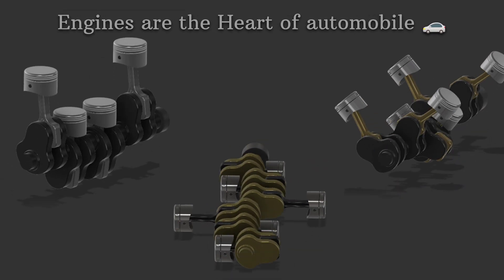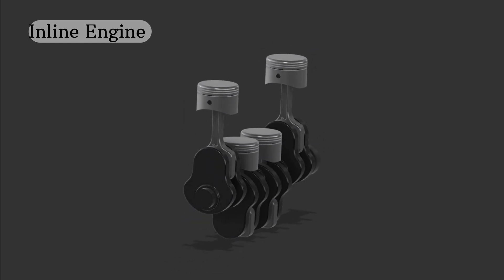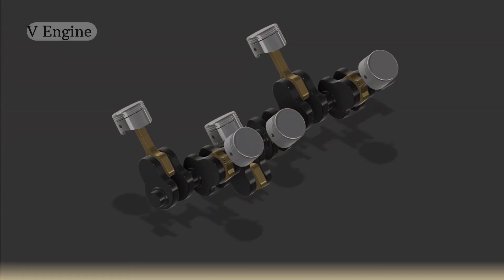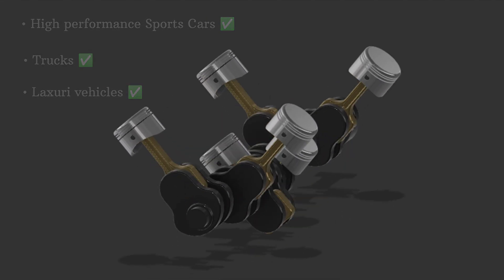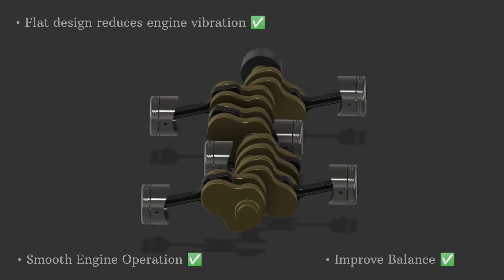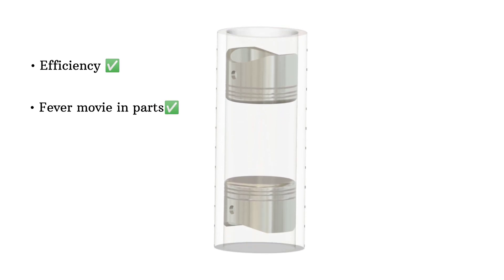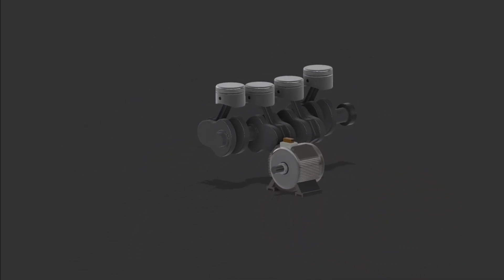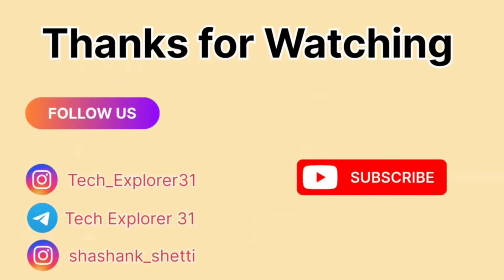Defferent types of engines in car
In this video, we dive into the world of automobile engines, exploring different types of engine configurations and how they impact vehicle power, performance, and efficiency. From Inline engines to V-type and Boxer engines, we’ll break down each configuration and explain how it affects the way a vehicle drives.

Using cutting-edge 3D animations, we visually demonstrate the inner workings of these engines to help you understand their unique features and advantages. Whether you’re a car enthusiast or just curious about how engines work, this video offers a clear and engaging explanation.

What you’ll learn in this video:

The most common engine types used in vehicles

How each engine impacts vehicle performance and efficiency

Visual 3D animations showing how engines function